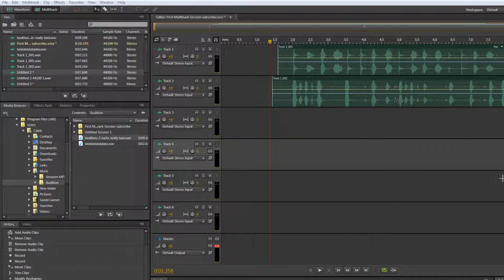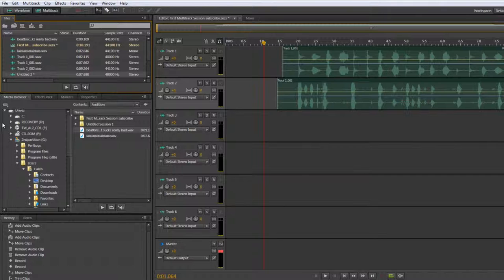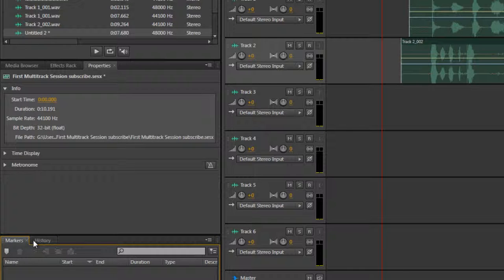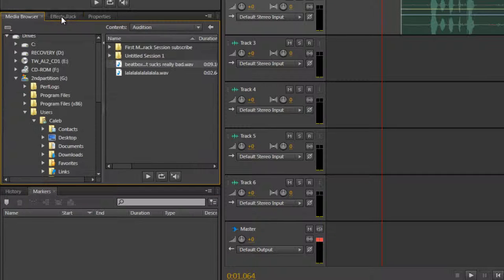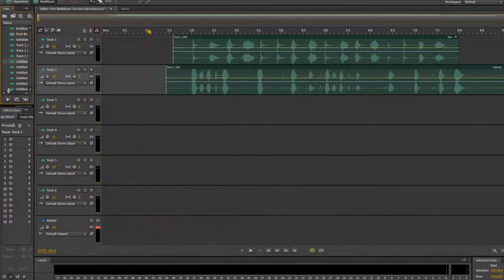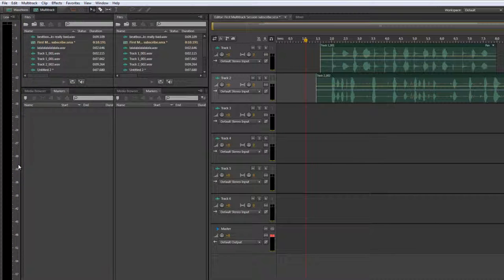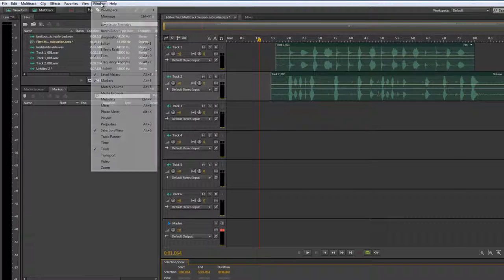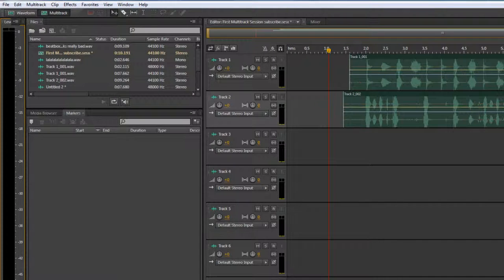Audition Tutorial 4 - Panels and Tabs